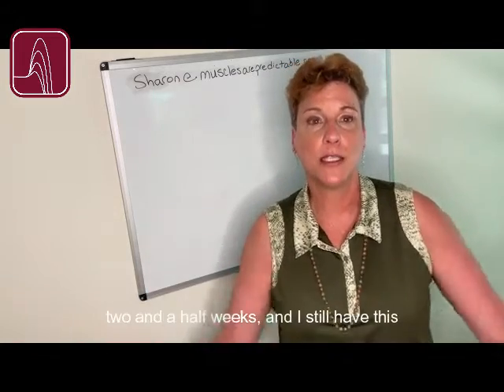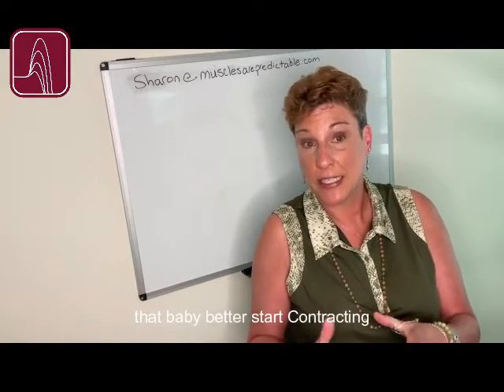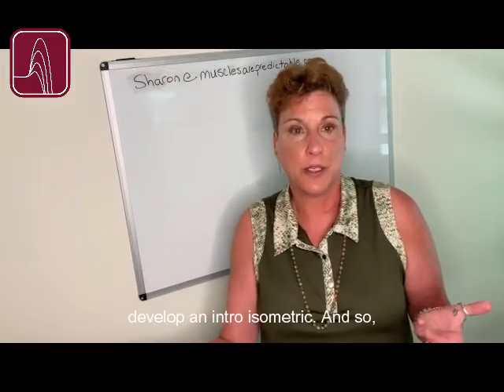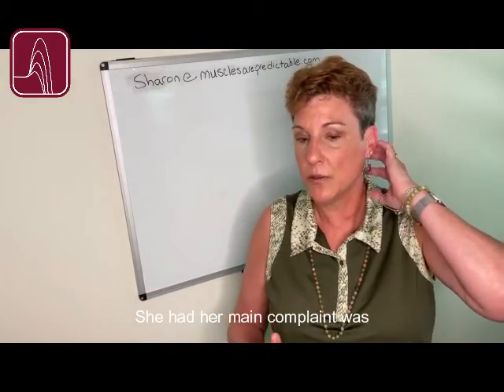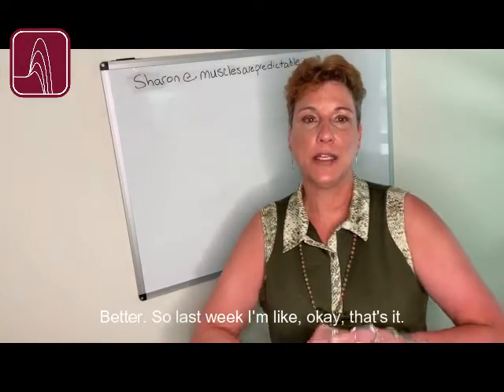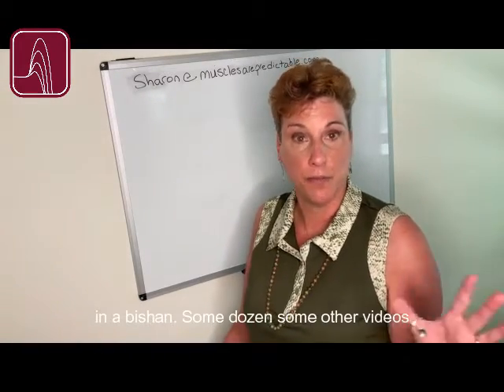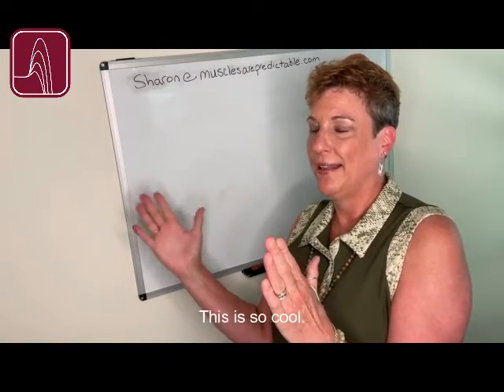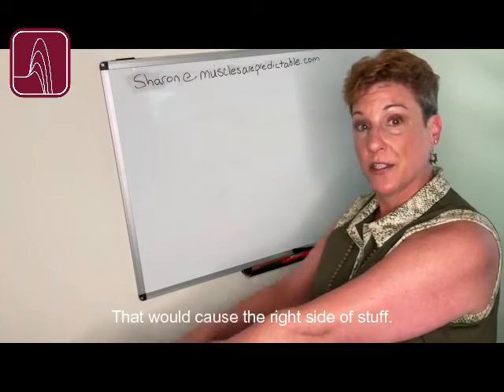Glute to Neck clip 9 min